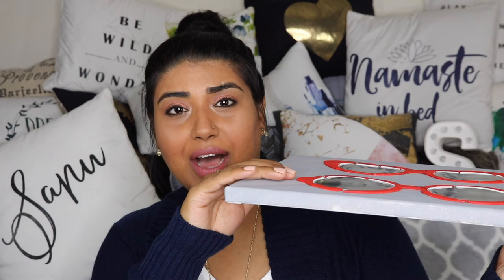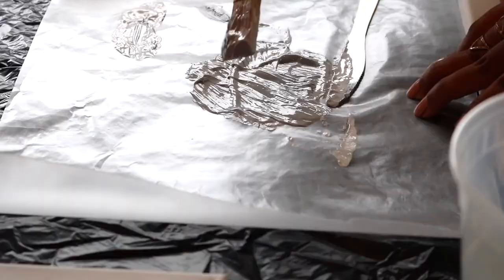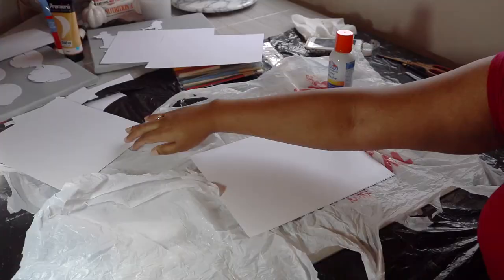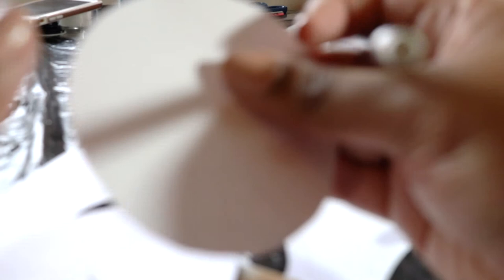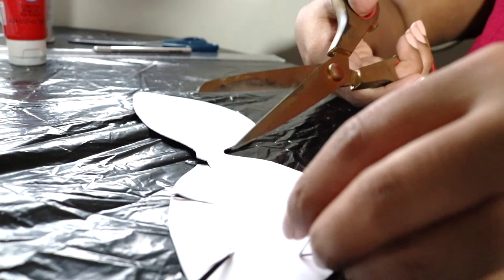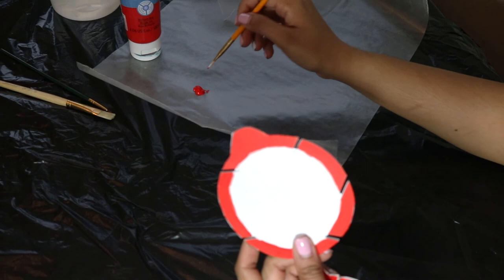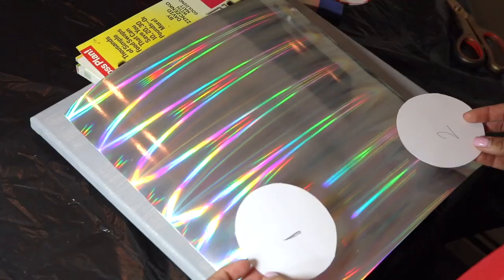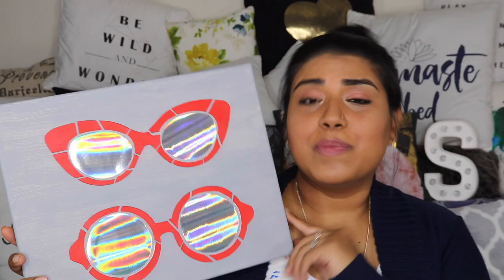DIY Wall Art | Geometric Glasses Painting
Hi everyone! I love how the glasses turned out, especially the lenses.This was a cool wall décor to create. Hope you guys try this DIY...please tag me on twitter of Instagram if you decide to create this! All the materials needed are listed below.

Materials:
-Canvas (I used the size 11x14, you can use any size you want)
-Paint
    - Black, White, Red
- Big paint brush to paint background
- Small paint brushes to paint image
- Cup with water for brushes
- Wax paper or paper plate to put paint on
- 3 Card stock papers with the image printed (I used card stock paper with the weight of 110lb)
- 4 plain card stock paper
- Holographic Cardstock Paper (I got mine at A.C. Moore)
- Pencil
- Ruler
- Glue (I used Elmer's Spray Adhesive)
- Scissors
- Something to cover your work area so you won't get paint on your table

Also the books you see in the video are:
The Eat This, Not That! No-Diet Diet: The World's Easiest Weight-Loss Plan!

Basic Black: The Essential Guide for Getting Ahead at Work (and in Life)